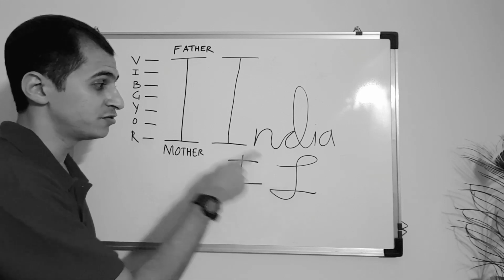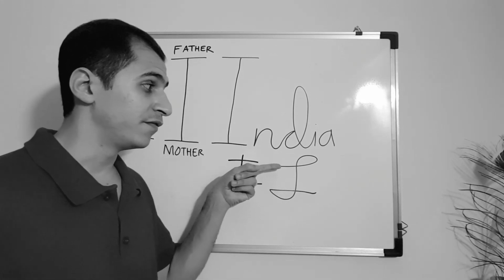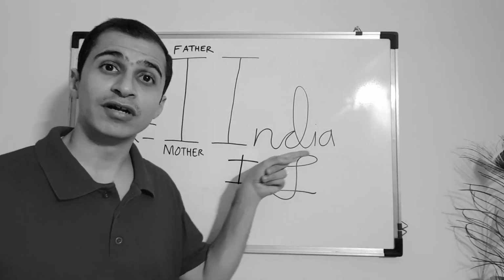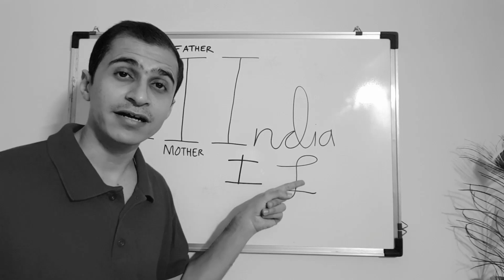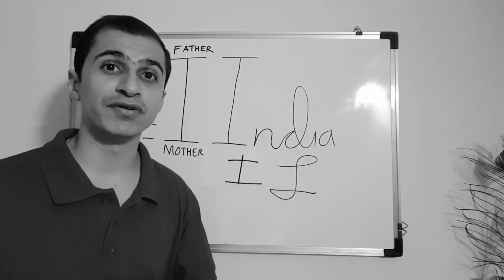Capital Letter: I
We use capital letters for proper nouns (names of people, specific places, and things), titles, directions that refer to specific regions and also the first word of a salutation.
At a graphological level, a capital letter is used to denote importance, a new start, enthusiasm and initiating energies. For most of the letters, the structure of a capital letter is quite different from the small case letter structure. All capital letters have a middle zone and an upper zone but no lower zone, which means that we tend to focus on the present and future while celebrating and not the past. This combination seems to describe those unique moments when we start something new.

This video by graphologist Zubin Vevaina explores the psychological significance of the capital letter 'I', focusing on its dual role as both a standard capital letter and the personal pronoun "I" [00:26].

Content Analysis & Summary
Zubin explains that the capital 'I' serves as a map of an individual's parental influences and personal enthusiasm.

Key insights include:

The Dual Nature of 'I':

Standard Capital 'I': Used in proper nouns (e.g., India). It reflects a person's general thought process and instinctive gut feelings when initiating a task [00:52].

Personal Pronoun 'I': Represents the writer themselves. This version is particularly revealing of the influence of parental figures [02:33].

Parental Influences:

The Top Crossbar (Father/Masculine Energy): This represents the mental and intellectual influence of the father or male authority figure. It aligns with the Violet (Crown) Chakra [03:11].

The Bottom Crossbar (Mother/Feminine Energy): This represents the instinctive and emotional influence of the mother or female authority figure. It aligns with the Red (Root) Chakra, symbolizing the birth and nurturing process [03:48].

Structural Variations:

Dropped Crossbar: If the top bar is lower (near the Indigo or Blue chakras), it suggests an urgency to speak or act without fully thinking through a father's advice [06:09].

The Looped 'I': A cursive 'I' with loops indicates added creativity. A loop at the top suggests a creative future thought process influenced by the father, while a loop at the bottom reflects creative instincts influenced by the mother [06:38].

Consistency Check: Comparing the personal pronoun "I" with standard capital "I"s in a writing sample reveals if a person's self-image is consistent with their general social persona [05:07].

Video Description Draft
Title: Graphology: Capital 'I' | Parental Influence & The Personal Pronoun

Description:
What does your capital 'I' reveal about your relationship with your parents? In this fascinating lesson, Zubin Vevaina decodes the geometry of the letter 'I' and its connection to masculine and feminine energies.

Discover how the top and bottom crossbars act as signatures for the influence of your father and mother on your subconscious mind. We also explore the difference between the standard capital 'I' and the personal pronoun "I," revealing how loops and dropped bars can signal creative boosts or an urgency to communicate.

In this video, you will learn:

The symbolic meaning of the top bar (Father/Violet Chakra) and bottom bar (Mother/Red Chakra).

Why the personal pronoun "I" is a blueprint for your self-image.

How to spot creative parental influences through cursive loops.

Analyzing the consistency of your "I" structures across a writing sample.

Unlock the hidden family dynamics in your handwriting and understand the energy behind your "I"!

Organized Timestamps
[00:26] - Dual functions of the capital letter 'I'.

[01:44] - Analyzing 'I' as a bridge between past and future thoughts.

[02:45] - The personal pronoun 'I' as a reflection of parental influence.

[03:11] - Top Bar: The Father's influence and the mental level.

[03:48] - Bottom Bar: The Mother's influence and the instinctive level.

[05:07] - Comparing personal 'I' vs. standard capital 'I' for consistency.

[06:09] - The dropped crossbar: Urgency and difference of opinion.

[06:38] - The Looped 'I': Incorporating creativity from the past and future.

[08:11] - Example: College admissions and parental advice.

[09:16] - Masculine and Feminine energy beyond biological parents.

Go through all capital letter videos and see if you are able to relate to the concepts explained.
I will be happy to answer your queries.
Other Graphology services available:
• Handwriting analysis
• Learn Graphology
• Academic Graphology
• Graphotherapy
• Logo design & assessment based on handwriting
• Corporate Graphology